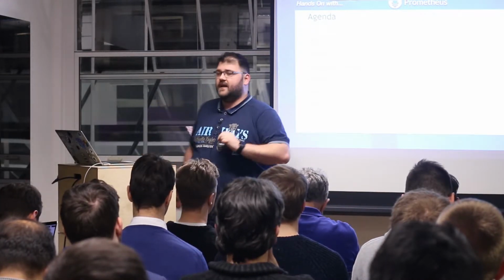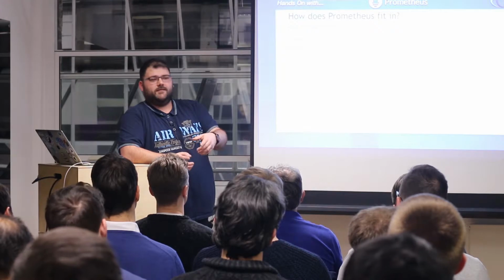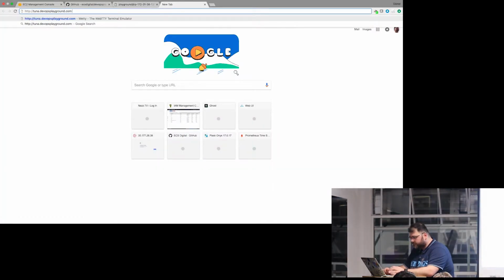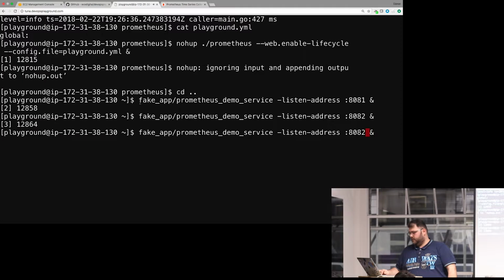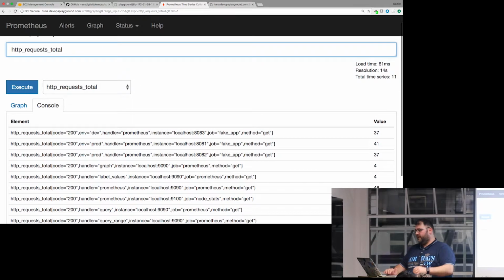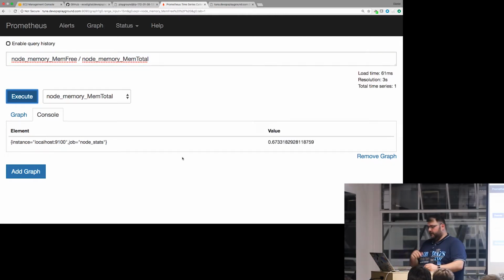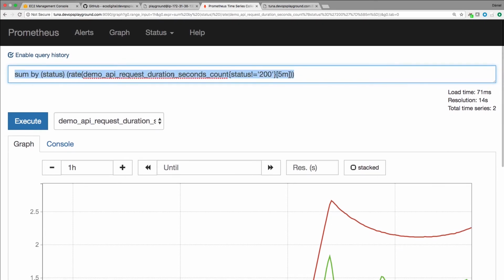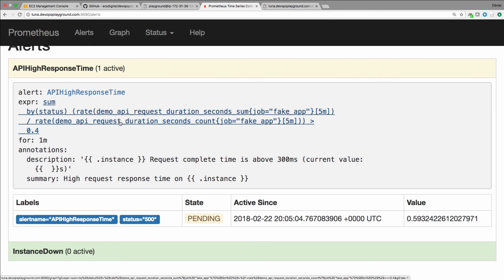DevOps Playground Prometheus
Earlier this year we had our 18th DevOps Playground focusing on the very powerful monitoring tool - Prometheus, that has been gaining a lot of attention in recent years.